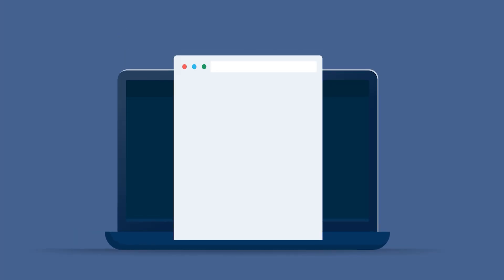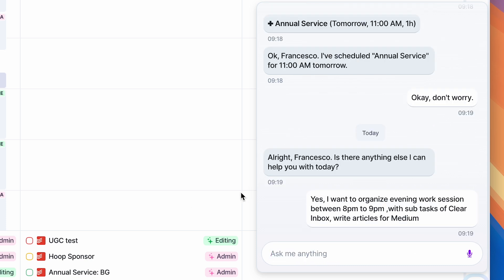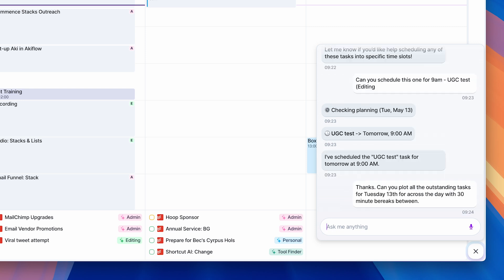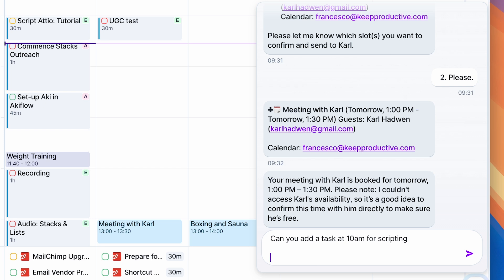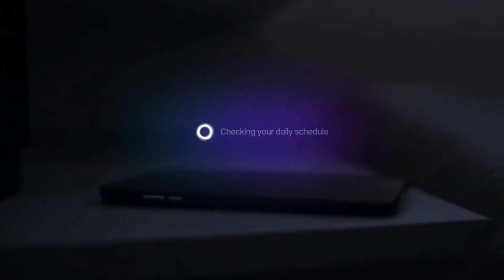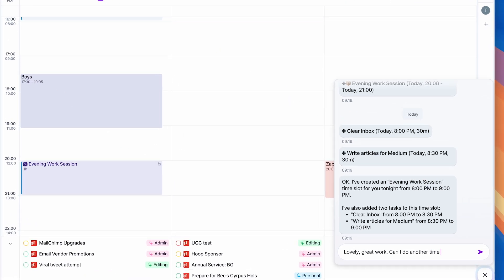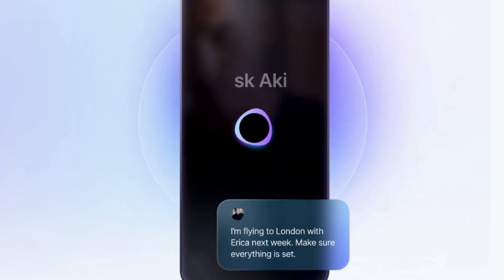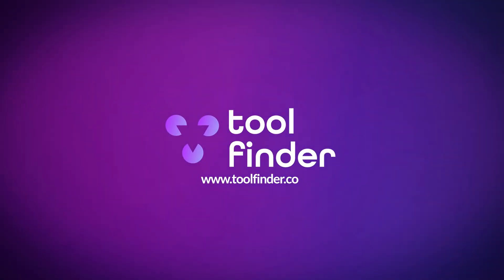I Used AI for My Tasks – Help or Hype?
Stop doing busywork! Try Bento Focus Today, I used Aki to help plan my day with some pros & cons - Try Zapier for free

Ever wondered whether an AI chatbot can organize your tasks for you. We tried it and we'll give you a rundown on how to use it. We found many issues but it's early days.